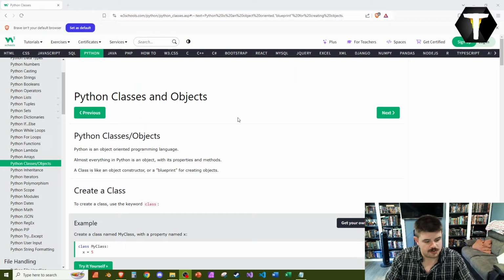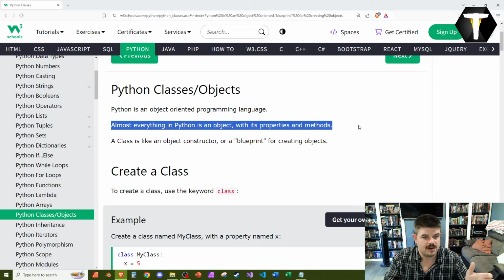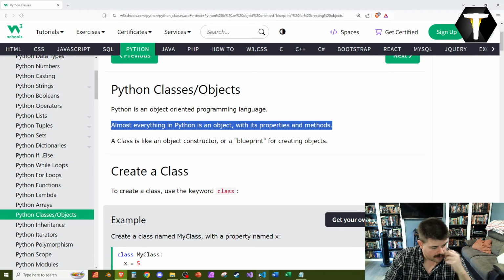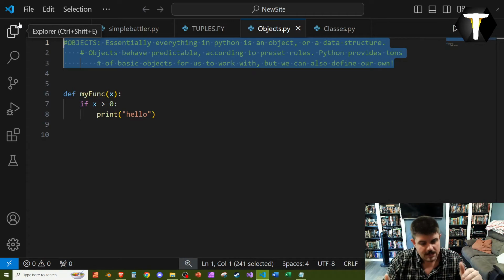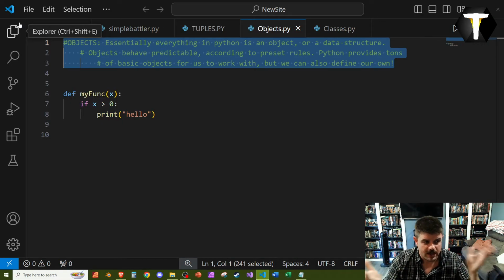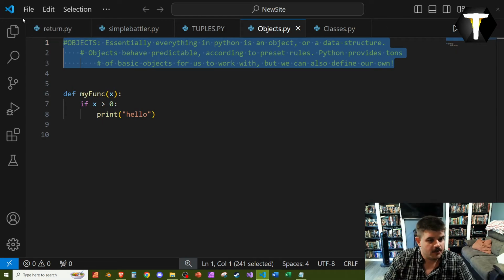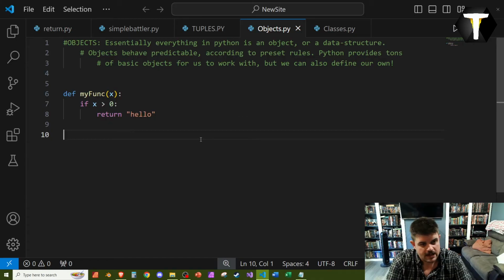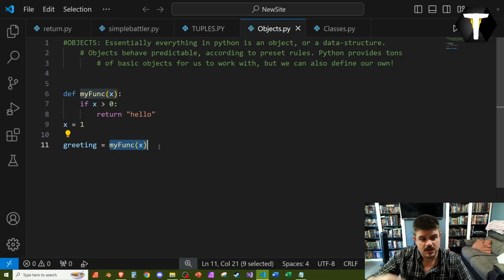Python Quick Code: Object Oriented Basics